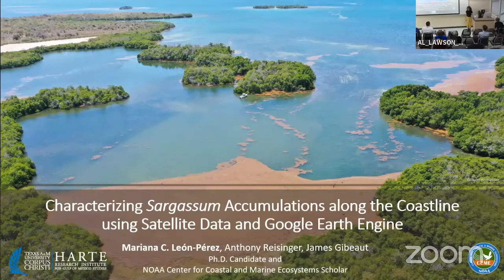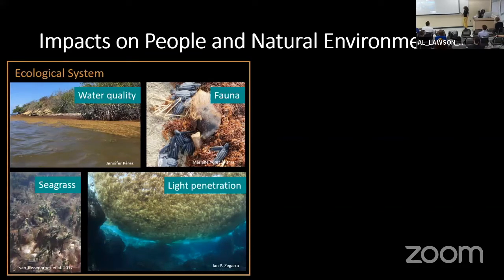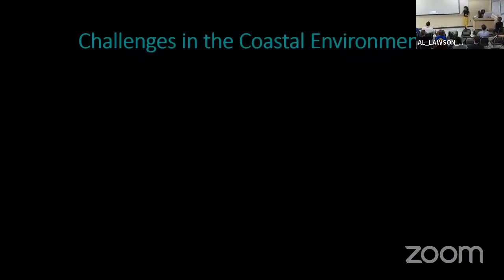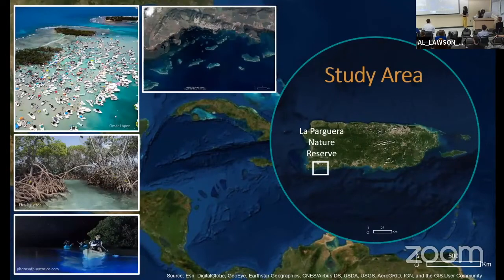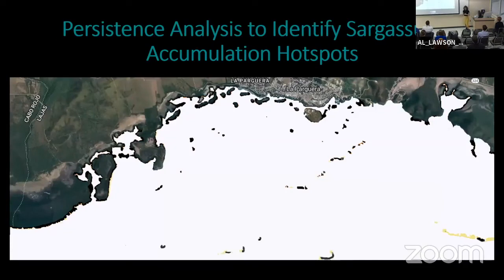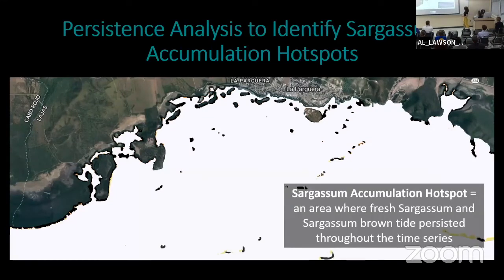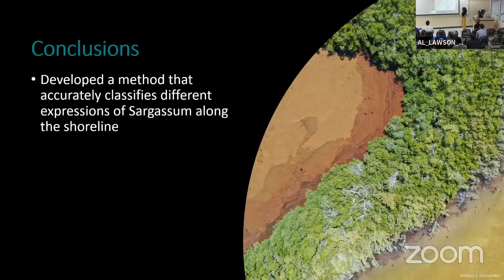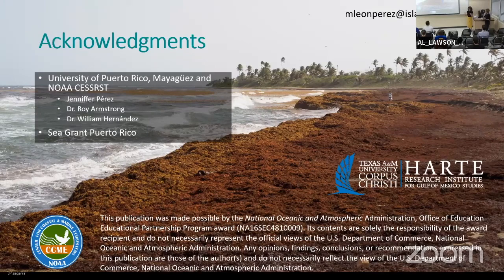NOAA EPP/MSI Forum Phase Two - Mariana Leon Perez - Harte Research Institute - TAMUCC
Mariana Leon-Perez - Harte Research Institute for Gulf of Mexico Studies - TAMUCC
Characterizing Sargassum Accumulations on the Coastline using Satellite Data and Google Earth Engine